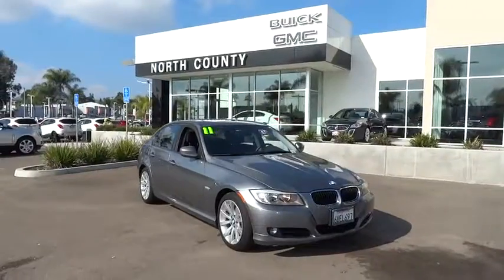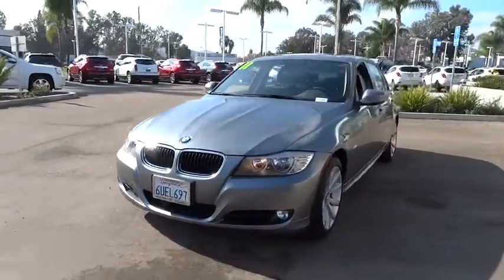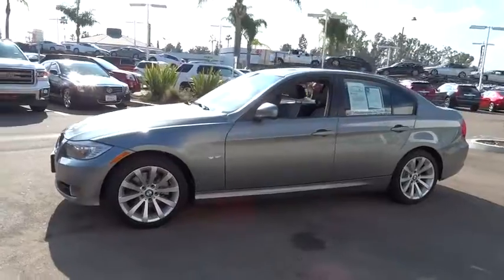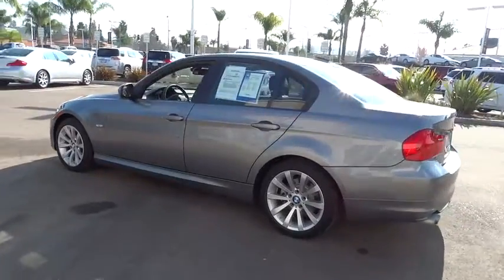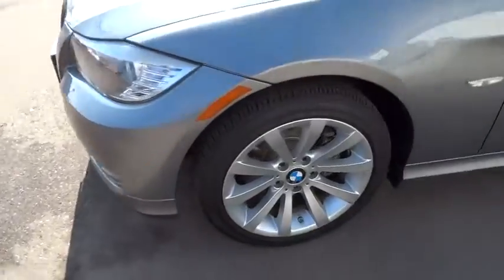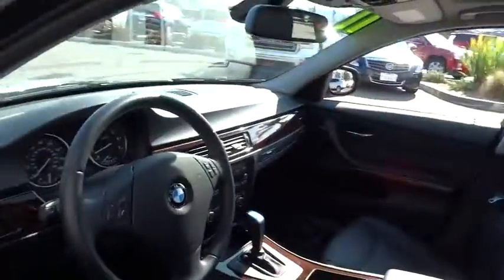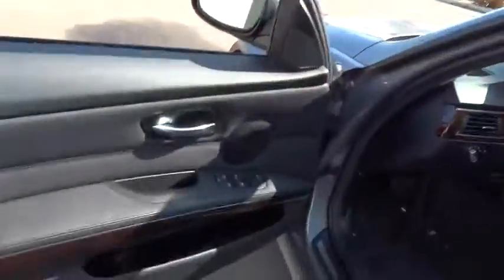2011 BMW 3 Series San Diego, Escondido, Carlsbad, Temecula, Palm Springs, CA 737405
2011 BMW 3 Series

1515 Auto Park Way N

pristine local trade-in….low miles ..pampered…balance of new car warranty